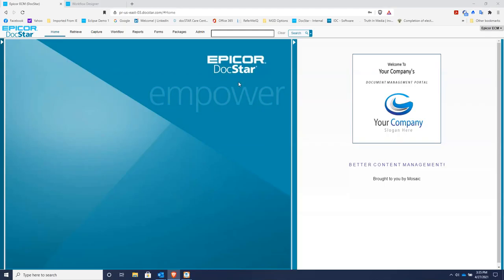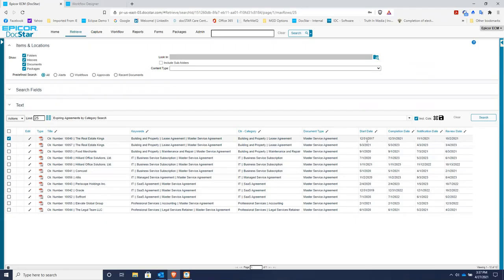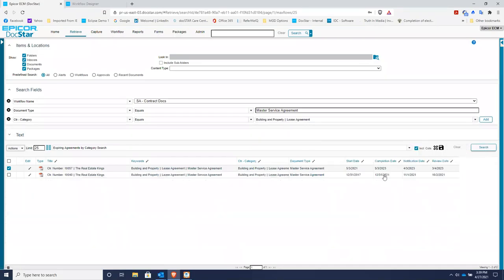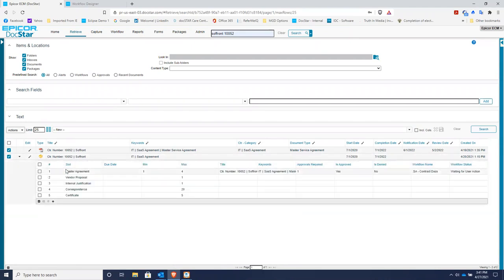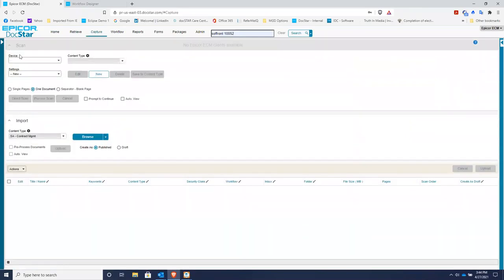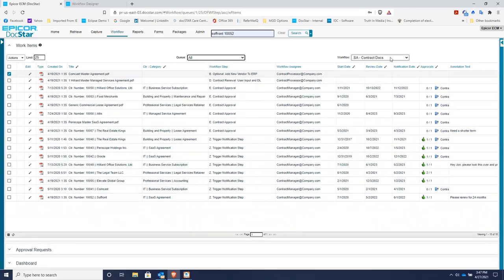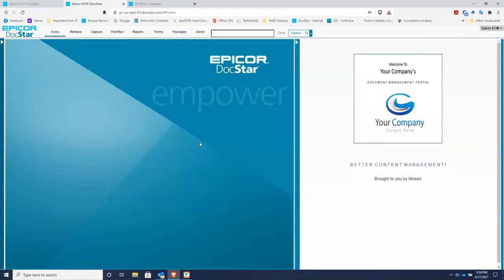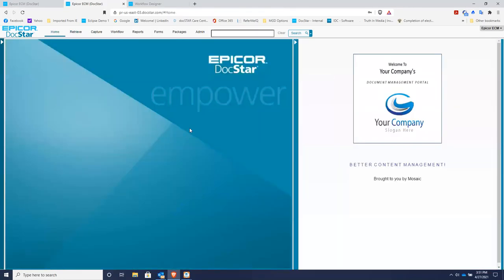Docstar Contract Management from Mosaic 2021